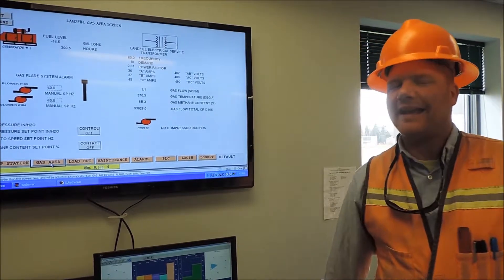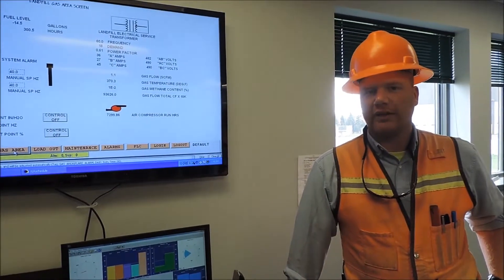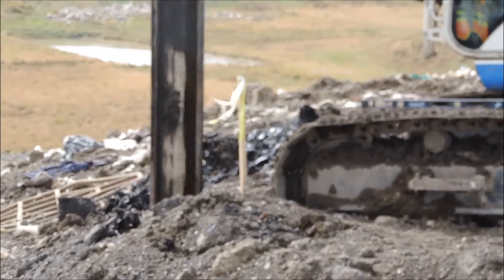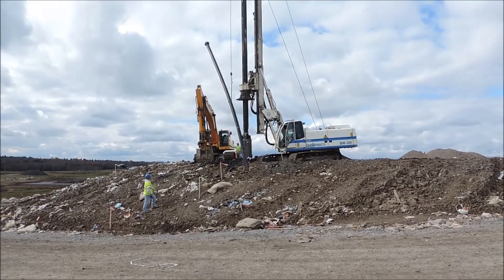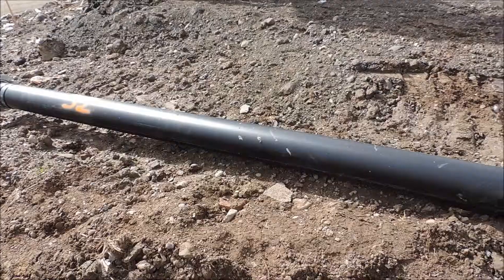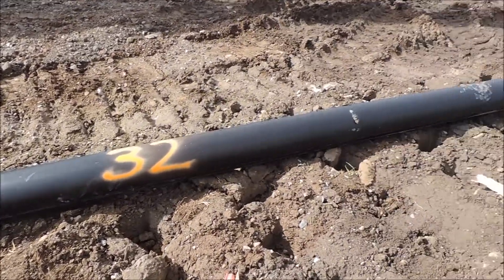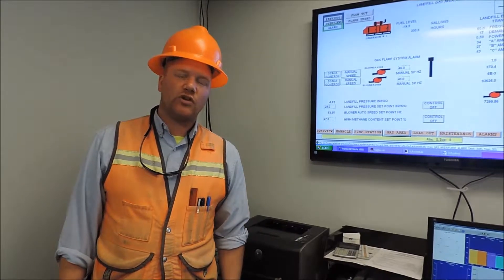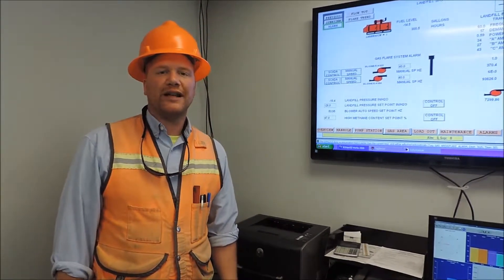Day 39 Landfill Gas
Have you ever wondered how the landfill produces electricity? Learn how we are utilizing landfill gas in Oneida & Herkimer Counties, here!